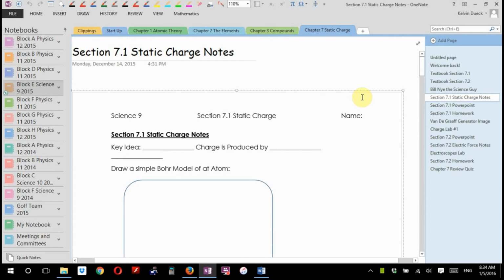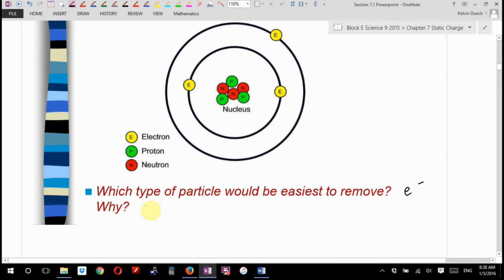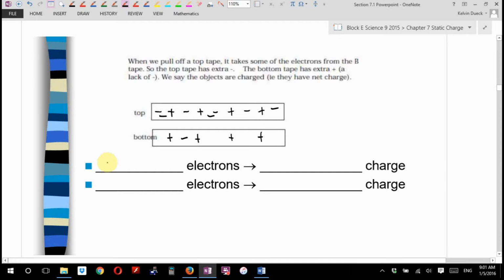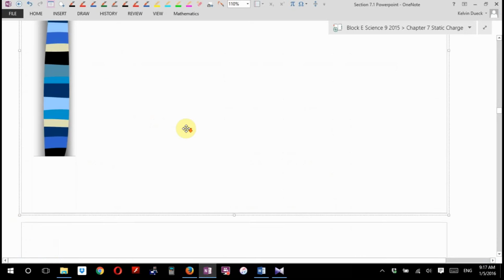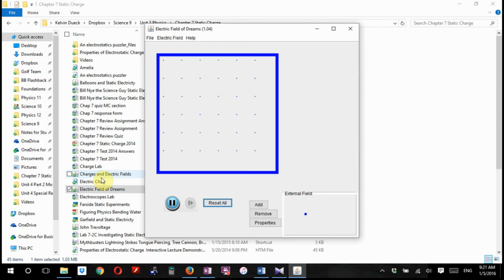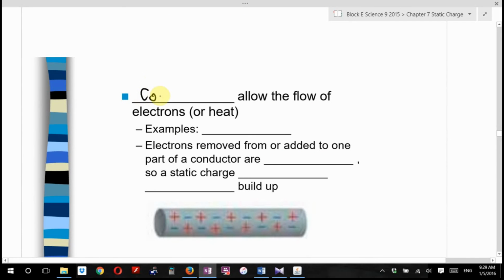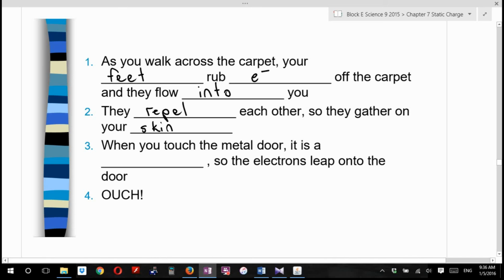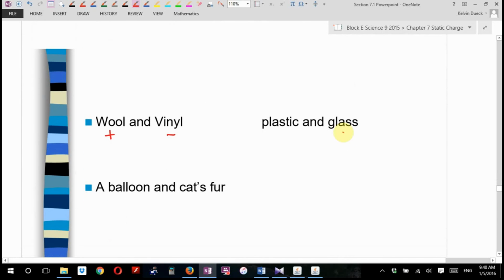Science 9 Section 7.1 Part 1